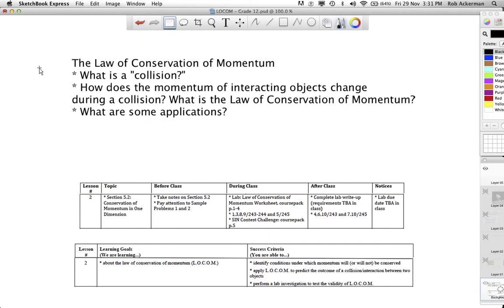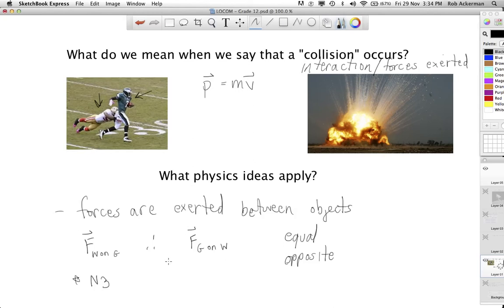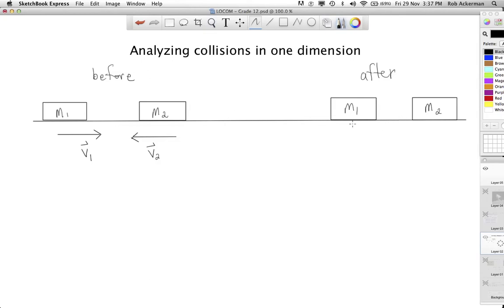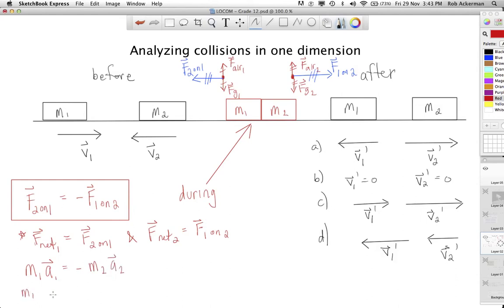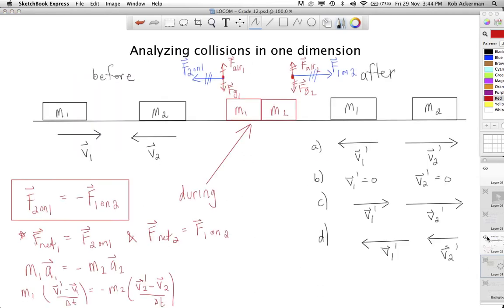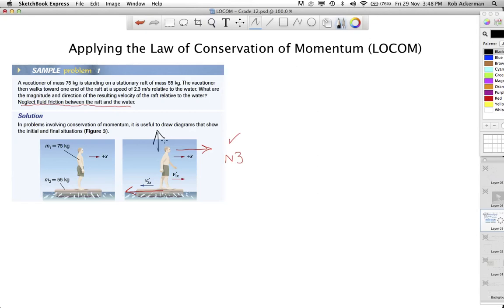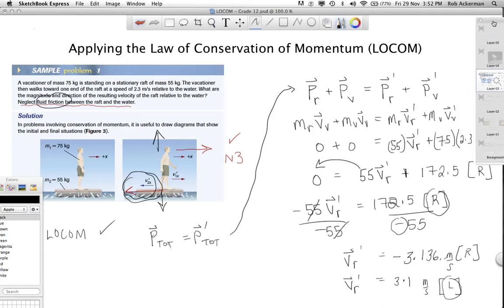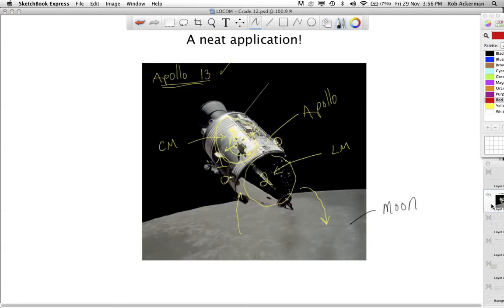Law of Conservation of Momentum - Grade 12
In this video, we'll look at how to derive the Law of Conservation of Momentum, and then apply it to a "collision" type problem. We'll also find out how this principle can be used to maneuver spacecraft such as was done on the Apollo missions.